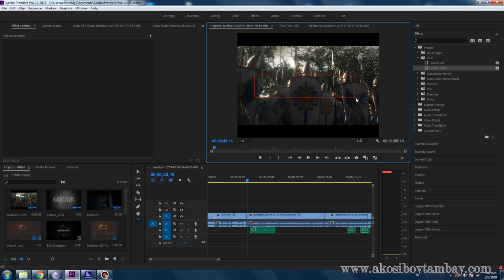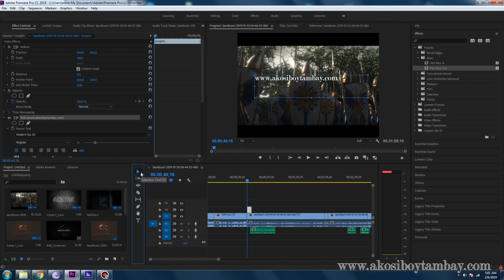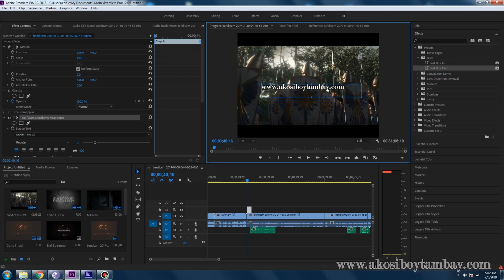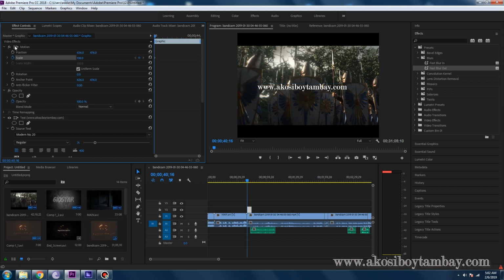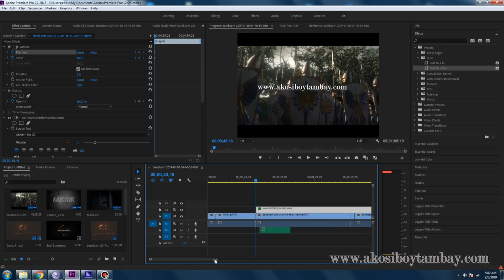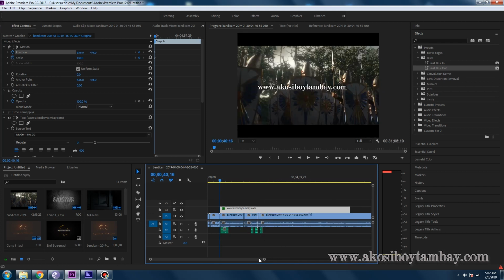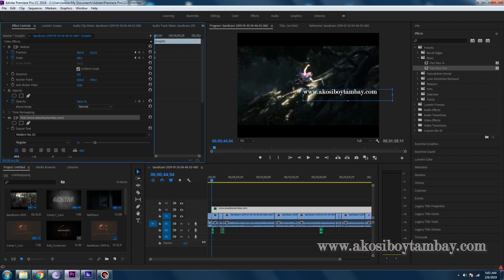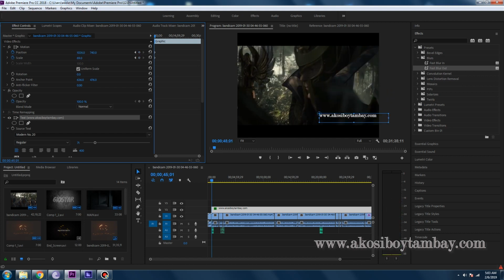1-minute Watermark Tutorial Adobe Premiere Pro